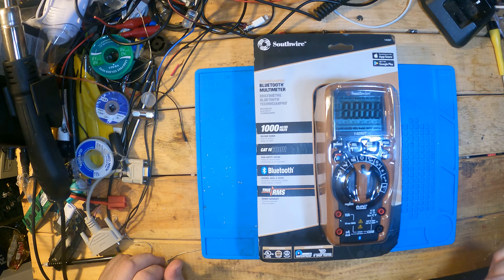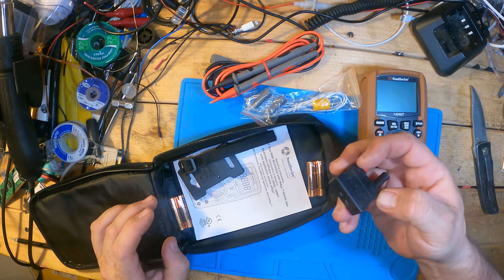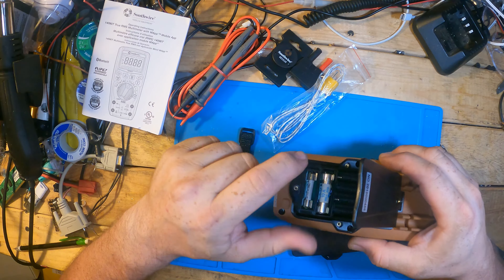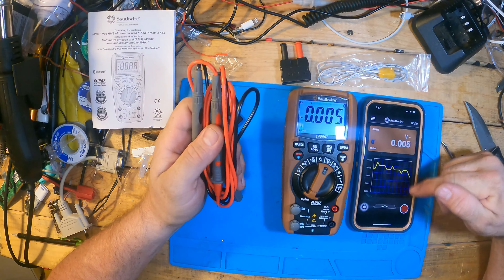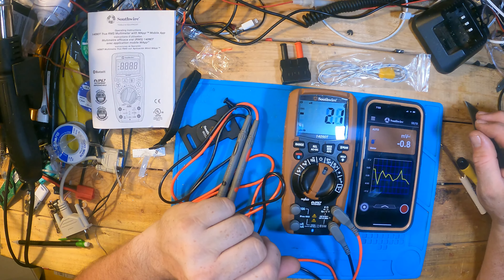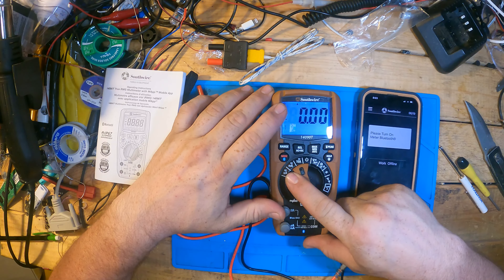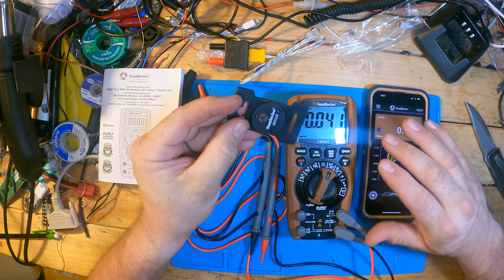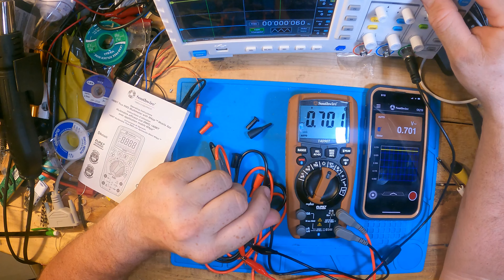Unboxing: Southwire 14090t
You’re free to use this song in your videos (including commercial projects), but you must include the following in your video description(copy & paste as it is):

Lonesome Avenue by The 126ers